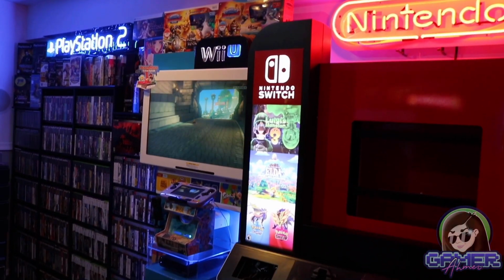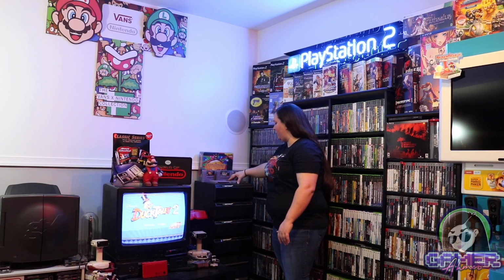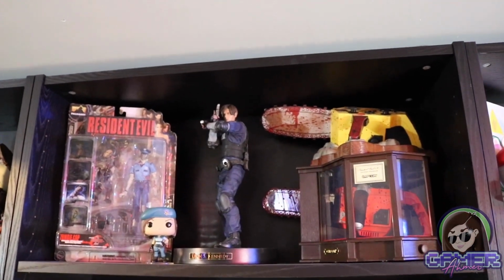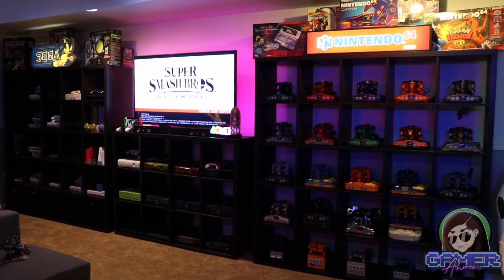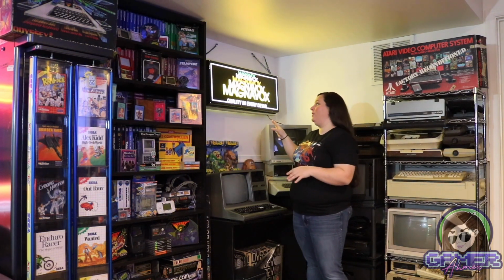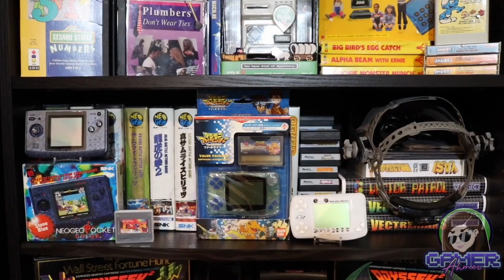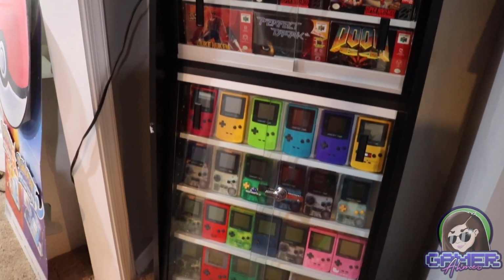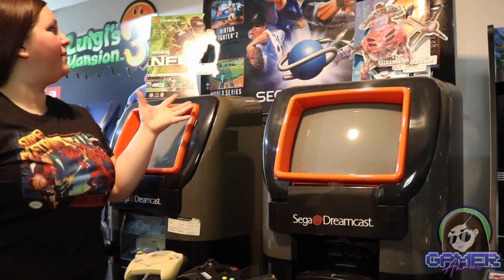MASSIVE 2020 Game Room Tour - 6,000+ Games, 250+ Consoles, Kiosks, Arcades, Displays and More!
Gamer Ahmer - 2020 Video Game Room Tour, First Tour in the New HOUSE!

Gamer Ahmer gives an EPIC tour of her INSANE Gaming Collection. Complete with Retro Video Games, Store Displays, Standees, Kiosks, Rare Gaming Consoles, Figures, Statues, Arcade Machines, and 1,000's of games and 100’s of Consoles from ATARI, NINTENDO, NES, SNES, N64, GAMECUBE, XBOX, PLAYSTATION, SEGA, and everything in between! This is how a game room is SUPPOSED TO LOOK!!!